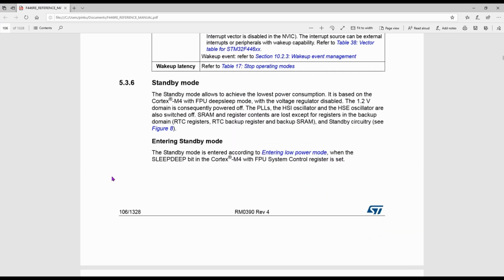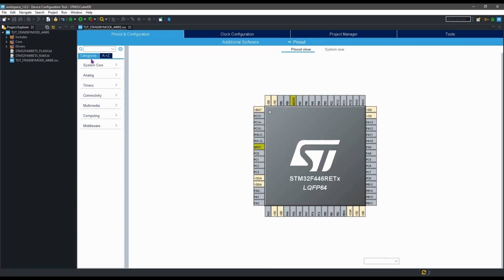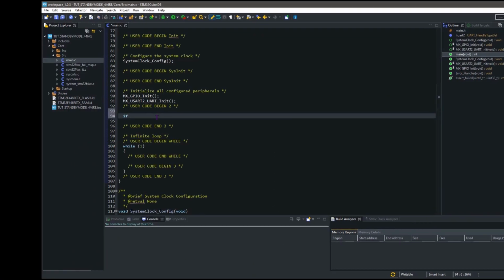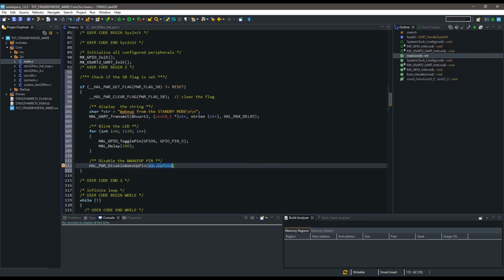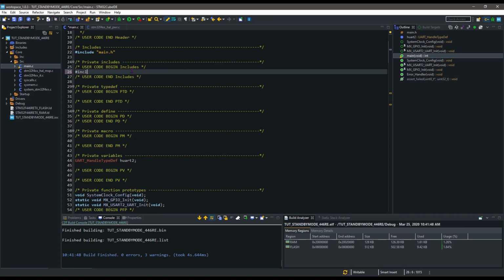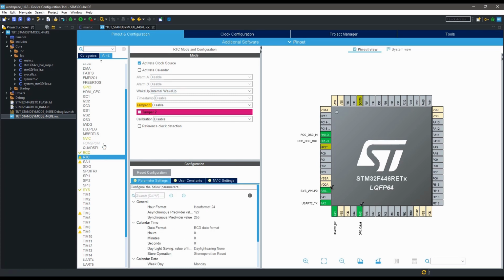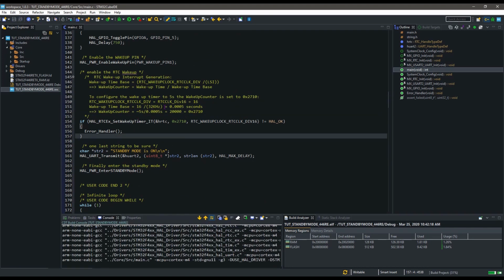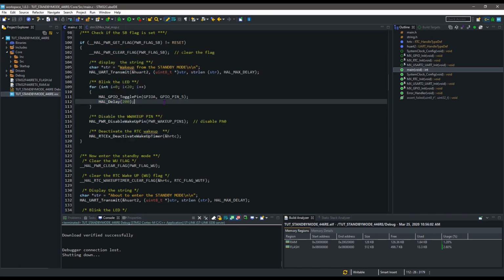STM32 Standby Mode Tutorial | Ultra Low Power MCU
Learn how to use STM32 Standby Mode to minimize MCU power consumption and wake it up via RTC or wake-up pins.